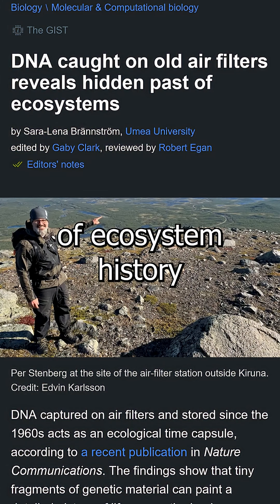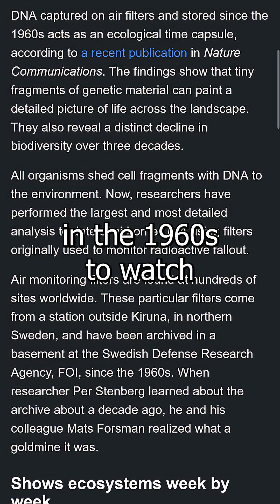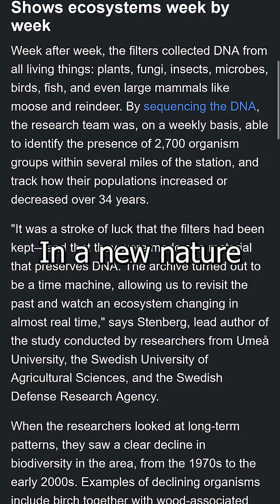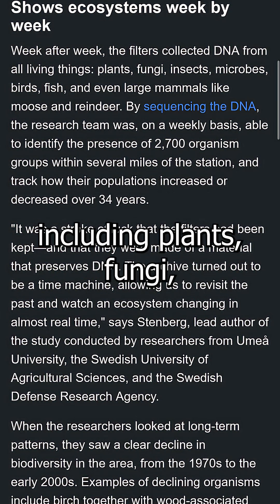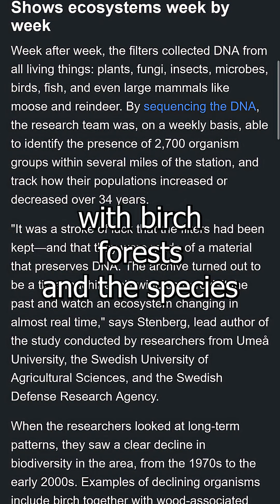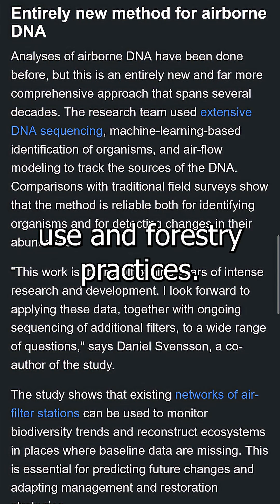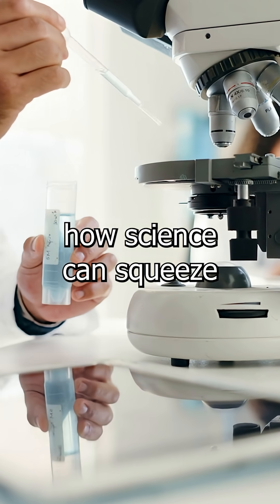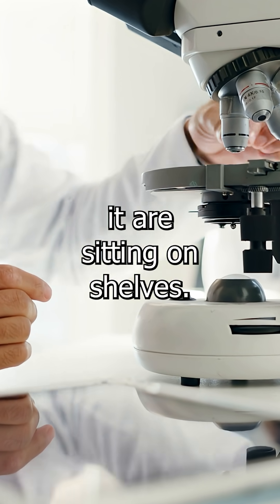Biodiversity Tracked From Air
Scientists extracted decades of environmental DNA from archived air filters, revealing long-term biodiversity decline across northern Sweden.